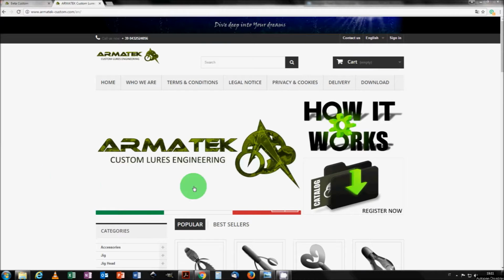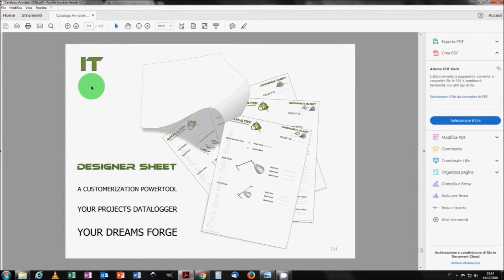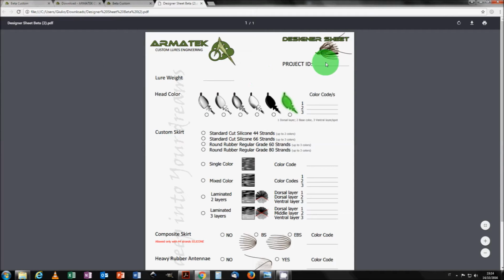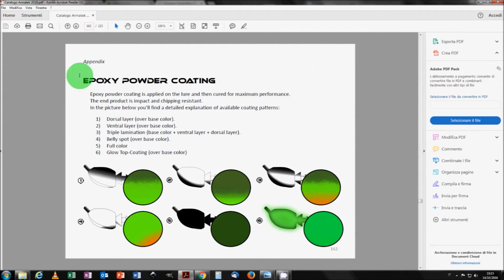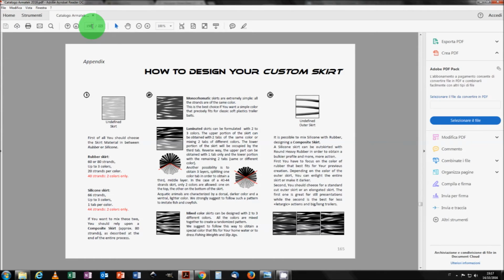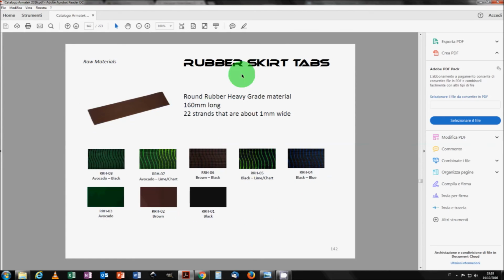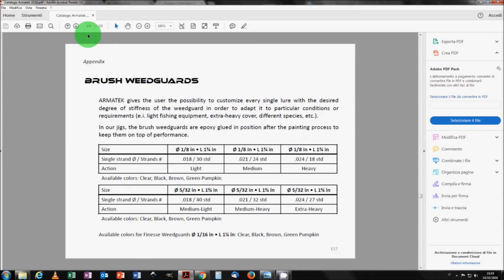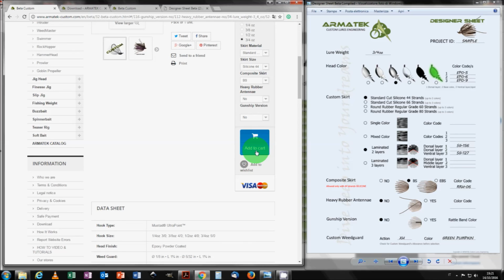ARMATEK Custom Lures Engineering EN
Video tutorial about the customerization process
English version